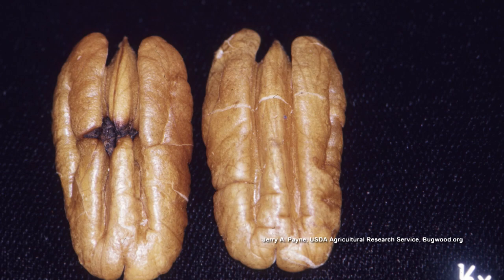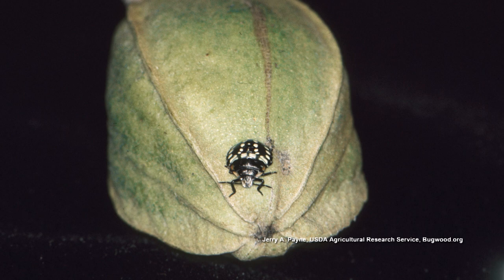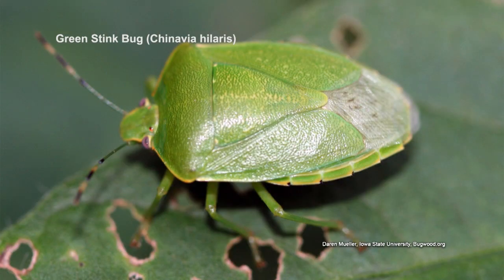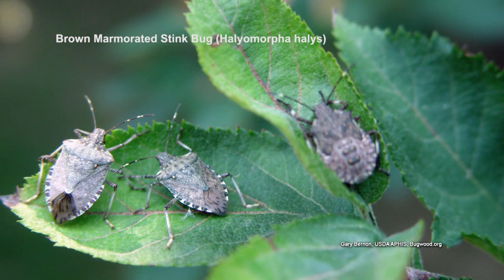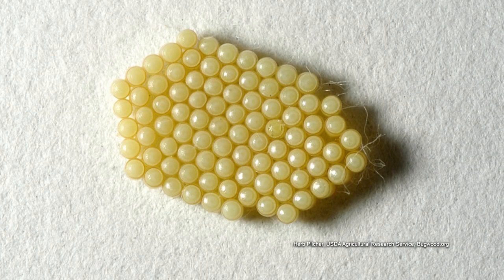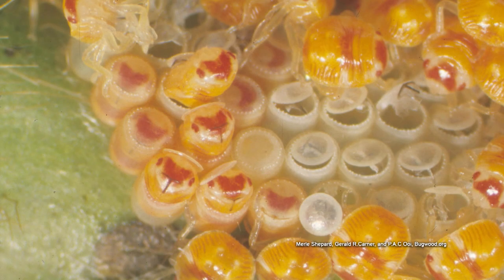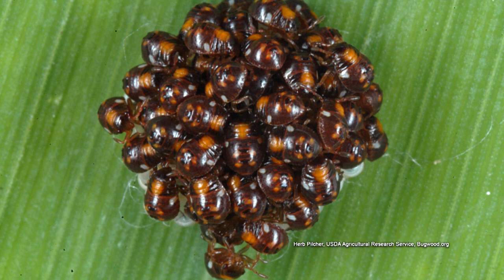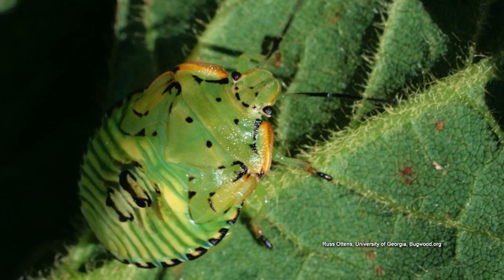Stink Bugs – Family Plot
Stink bugs… well, stink. The stink is a predator avoidance mechanism. Retired UT Extension Agent Mike Dennison talks about the different kinds of stink bugs. Stink bugs are a major agricultural pest on vegetables, fruit, or other desirable plants. They have piercing sucking mouth-parts, and unlike damage from leaf chewing insects, their damage is not immediately apparent. If they feed on a small thing like a pea it will destroy the pea. If they feed on larger things like fruit or nuts, it will leave a blemish. Stink bugs undergo gradual metamorphosis: egg, nymph, adult.

There are several kinds of stink bug in the south-eastern United States: green stink bug, brown stink bug, and brown marmorated stink bug. Adults are strong fliers and can fly into your yard and garden. They overwinter as adults and there are several generations per year. The female lays a cluster of 20-50 barrel-shaped eggs. Most stink bugs are susceptible to the synthetic pyrethroids (except the brown stink bugs, which are susceptible to Acephate). Mike lists insecticides for use on stink bugs that are approved for application to some common vegetables. The complete list is available in the UT Redbook. Unfortunately, there is no highly effective organic control for stinkbugs.